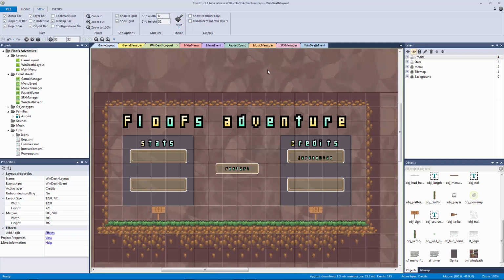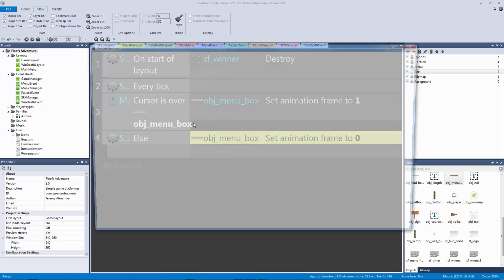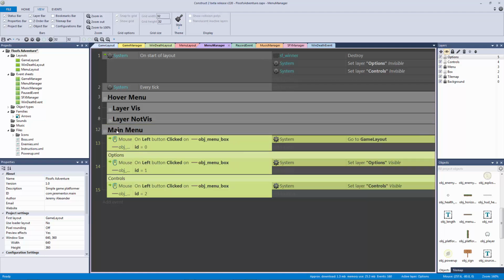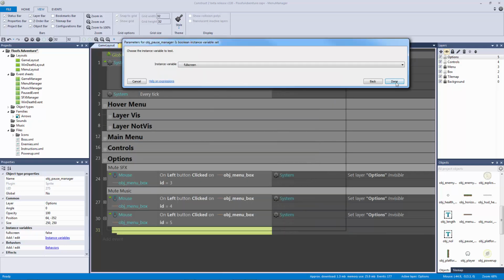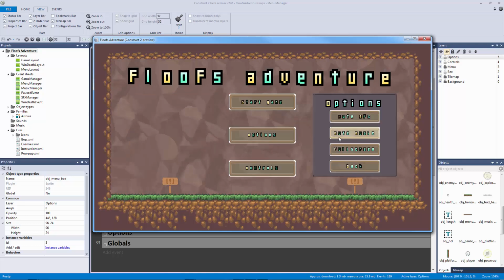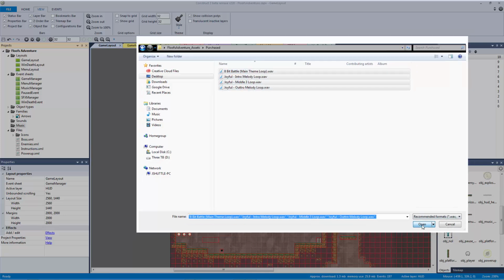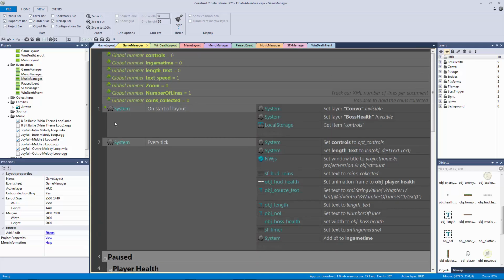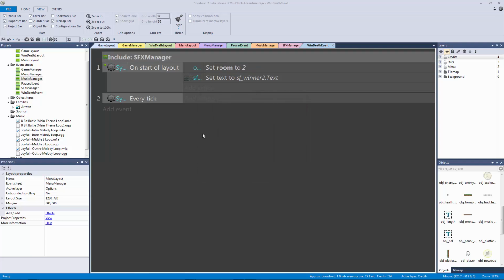Construct 2: Mini Platformer Series Episode 8/10 | Jerementor